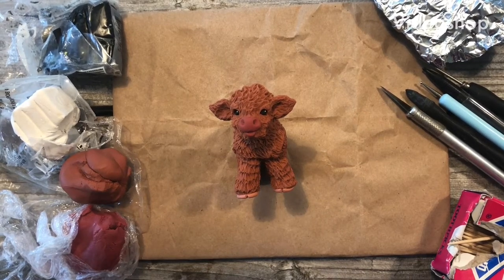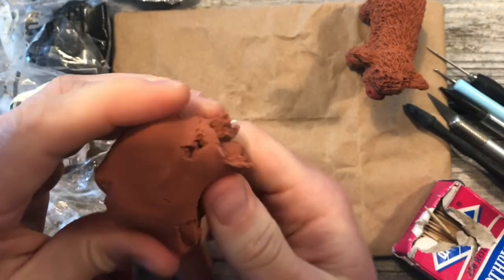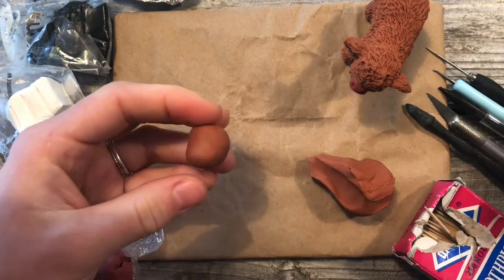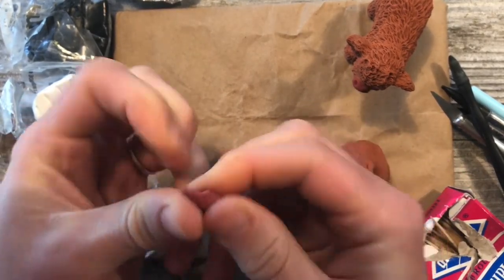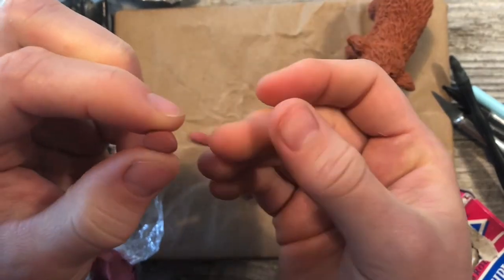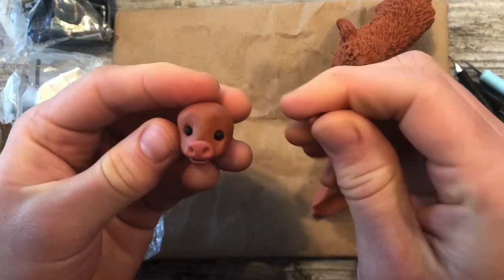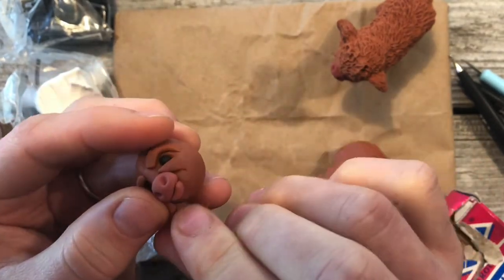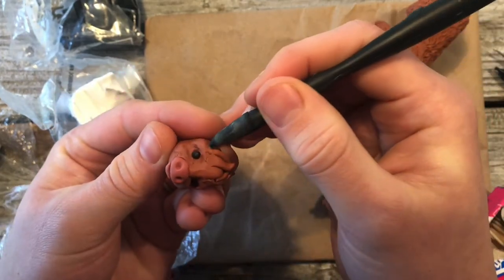How-to-Sculpt a Highland Calf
Elizabeth shows you how to create a highland calf out of clay.

Here's what you'll need:

- Clay (a terracotta color, white and black)

Here’s a link to the black silicone dowel tools (about $15):

for many mini clay custom creations, plant stakes, pins, earrings, ornaments and more.